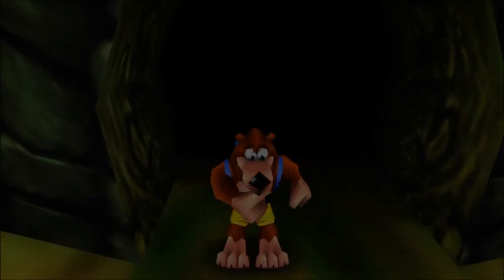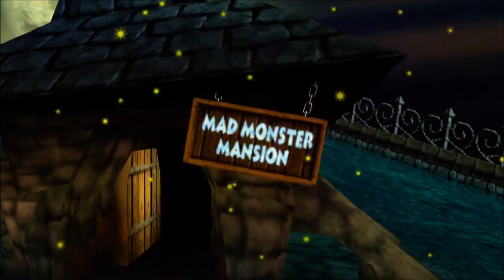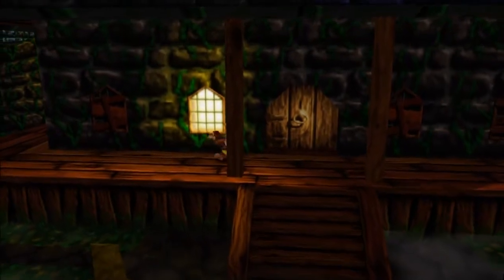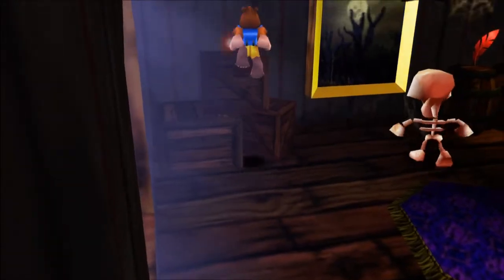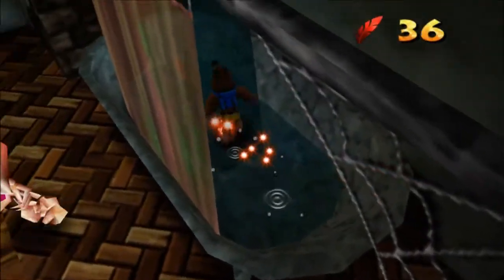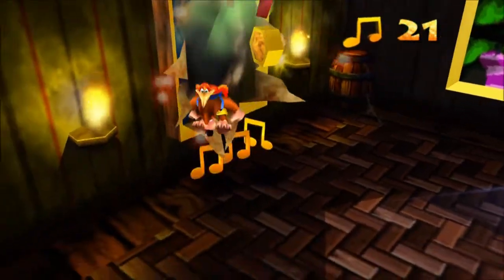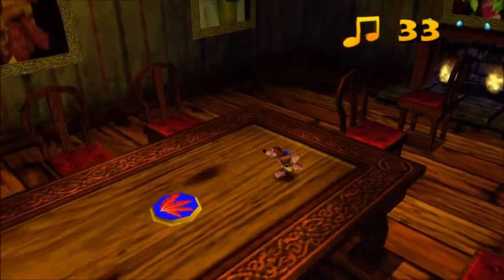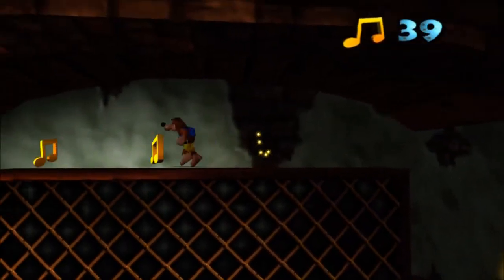Let's Play! Banjo-Kazooie [14] - random notes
Remember to like and fav the crap out of this crap!

Mad Monster Mansion, where level complexity takes a turn for the worse.